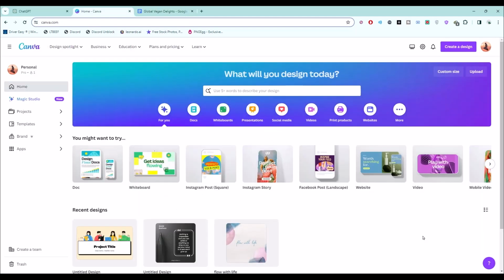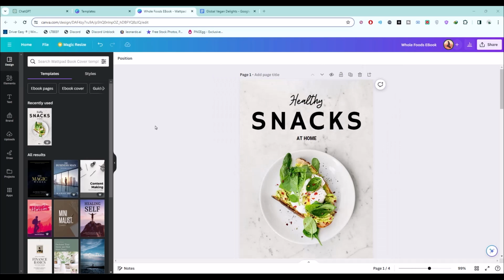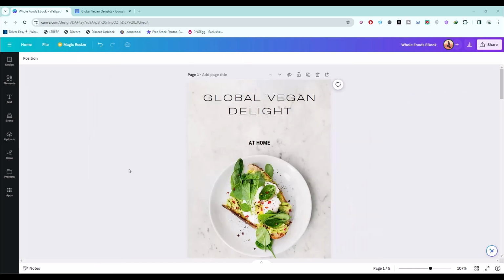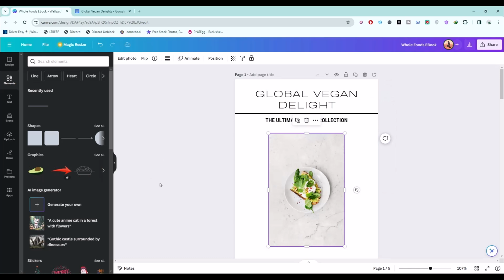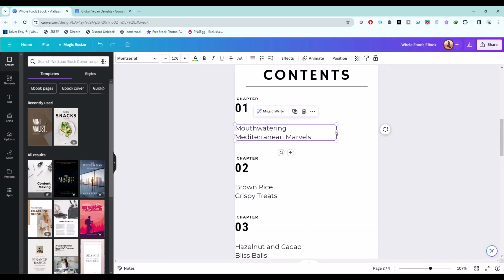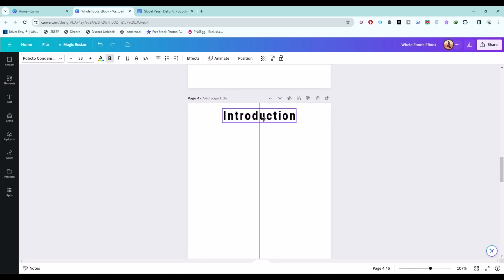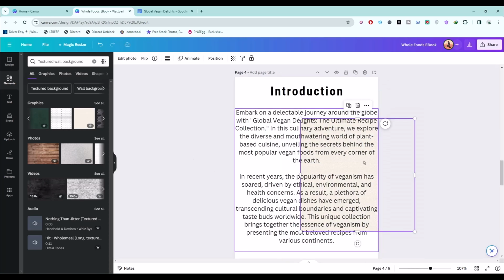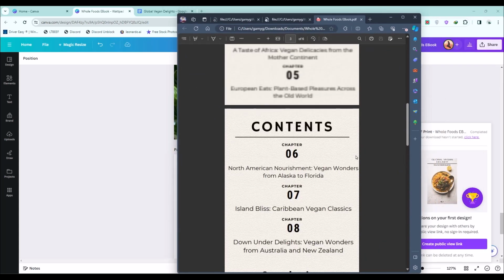How to Create an Ebook in Canva for FREE (2026)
Discover how to create an ebook in Canva for free using this easy to follow tutorial!